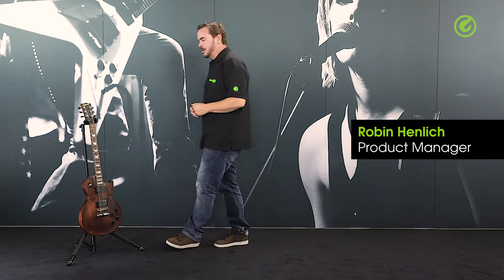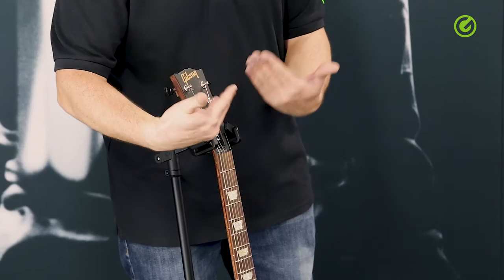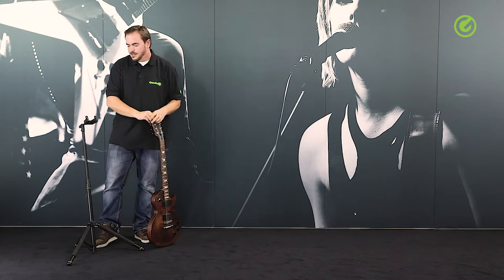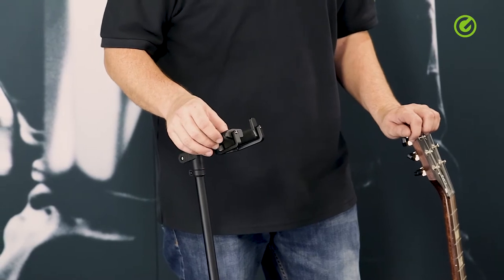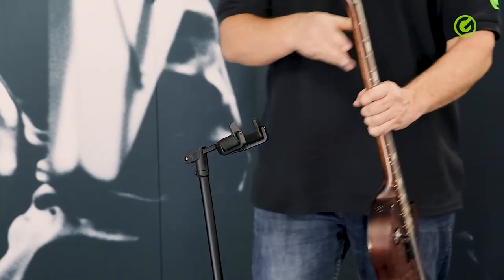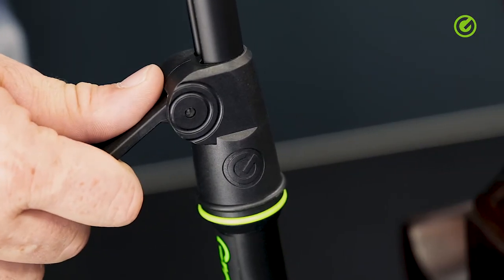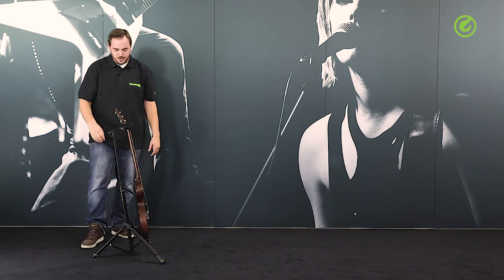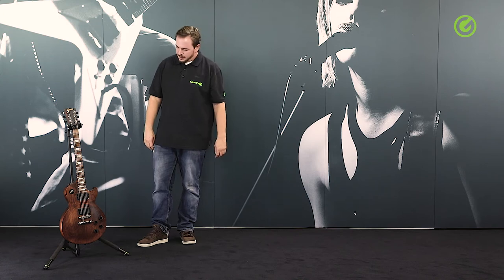Gravity GS 01 NHB - Foldable Guitar Stand with Neck Hug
The GS 01 NHB is a stable and elegant guitar stand for acoustic, electric and bass guitars. It can be adjusted in height up to 108 cm and folds up. The clever "neck hug" mechanism secures the guitar automatically in the neck fork from slipping and opens automatically when the instrument is lifted from the tripod. The soft padding protects the guitar from scratches and does not damage the paint.

Not suitable for long-term use with guitars that have a nitro lacquer finish.